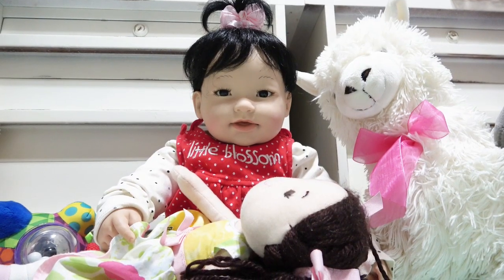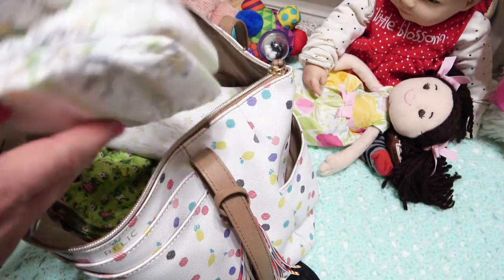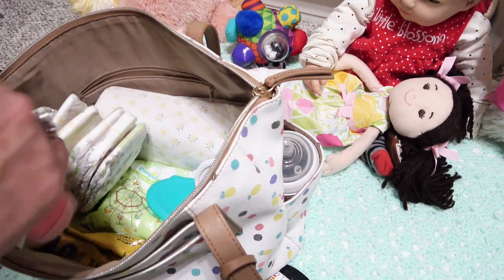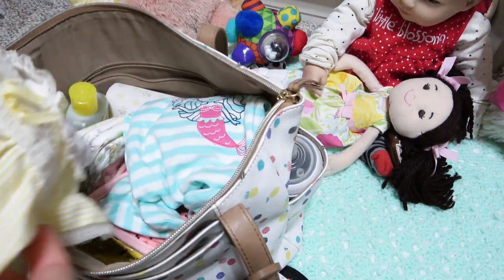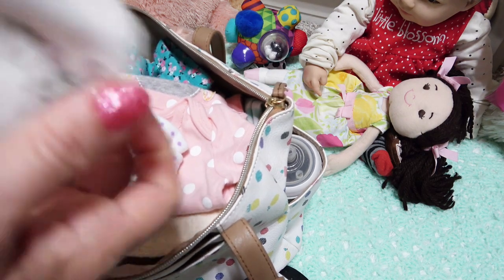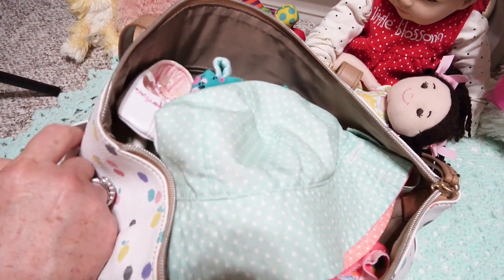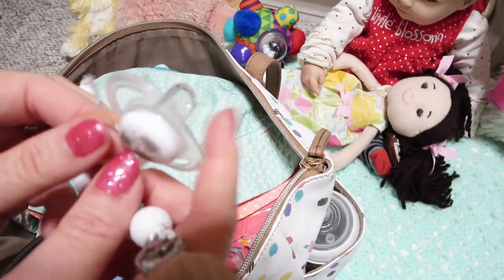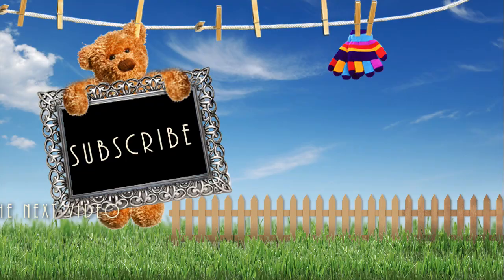Packing Our Reborn Baby Diaper Bag For Overnight Trip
We are getting ready to take our reborn doll Suki on an overnight trip. But, first, we have to start packing our reborn baby diaper bag. It is amazing how many things you have to pack to take for a baby or baby doll, in our case. :D We have to remember the diapers, baby food, extra changes of clothes, blankets, wipes, toys, and so much more. it is a wonder the bag can hold it all.
On Into the Doll Nursery, if you haven't met Suki before, she is our reborn Asian doll that we got secondhand while thrift shopping, and did a makeover on. You can check out that video, if you want.

Thanks for coming into the doll nursery! This is a place where you are never too old to still enjoy dolls. whether you are a collector, enjoy roleplays, or just seeing what is new.

how to pack a diaper bag
reborn diaper bag